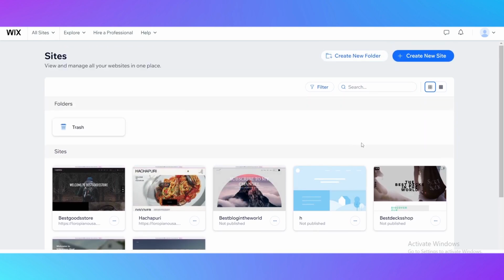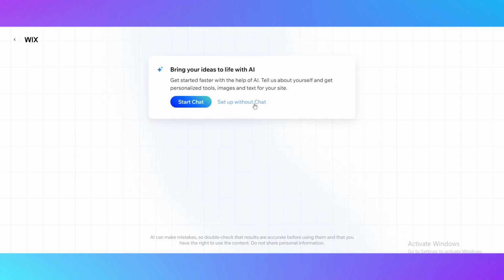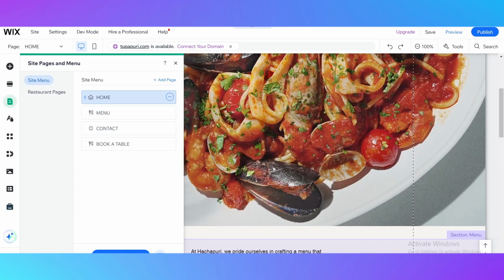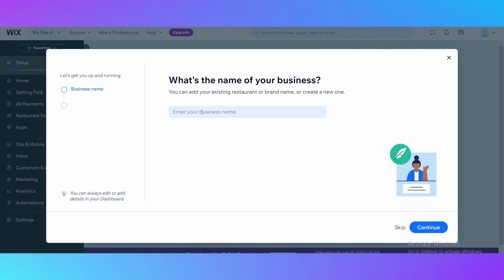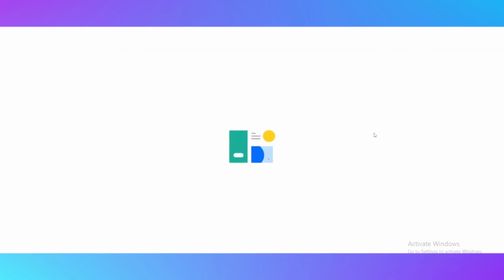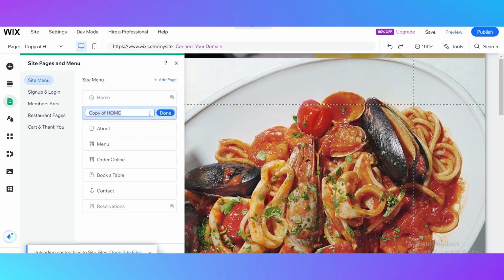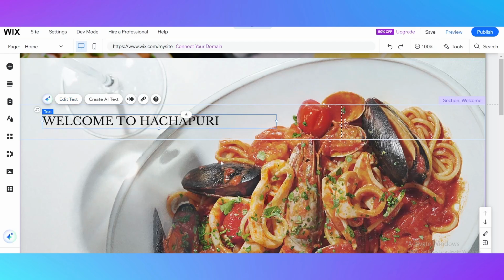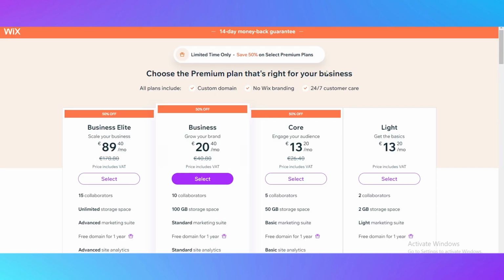How To Change Your Wix Website Template